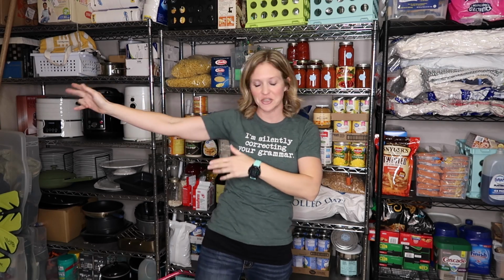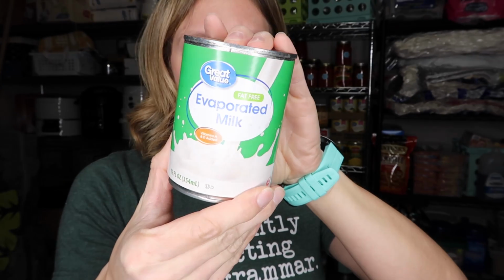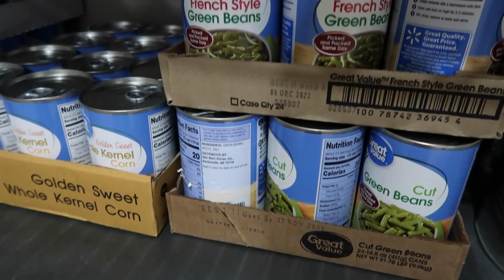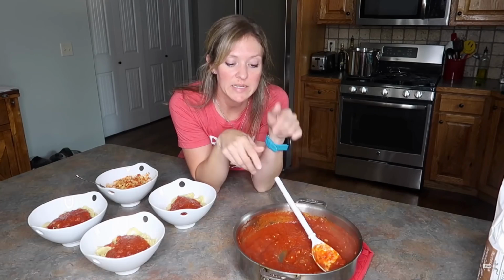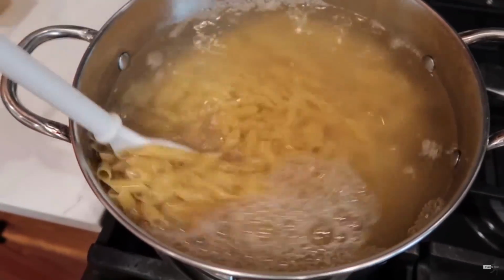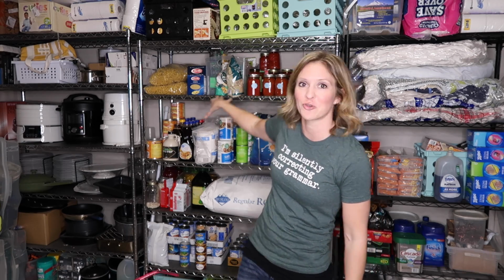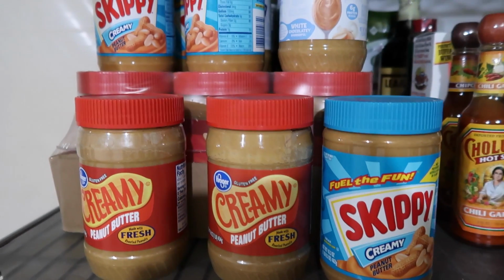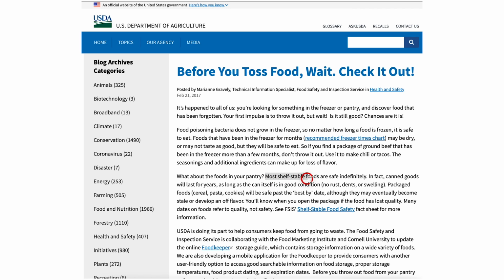FOOD TO KEEP IN A PREPPER PANTRY | EMERGENCY FOOD STORAGE 101 | FRUGAL FIT MOM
It's becoming more popular to have some emergency food storage on hand, so here is a tour of my secret food room and a haul of canned goods that I picked up in February 2022. I hope you enjoy my frugal living tips here on Youtube.

*ITEMS MENTIONED/USED IN THIS VIDEO*
I purchased canned beans (pinto, black, cannelini, kidney), canned veggies (green beans, corn), evaporated milk, dry milk powder, canned pears, canned peaches, green chiles, and pancake syrup.

OR text "frugalfitmom" to 500-500